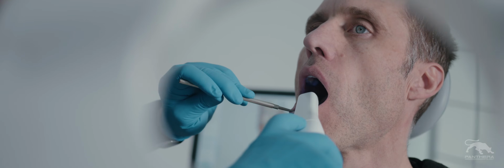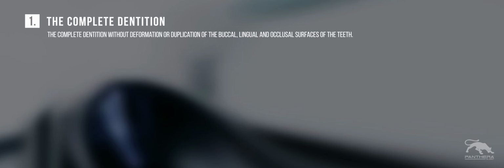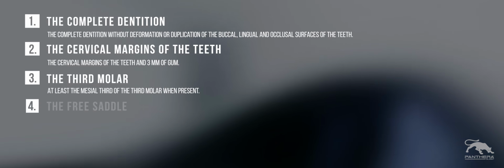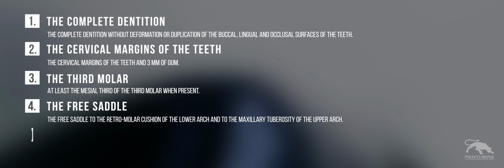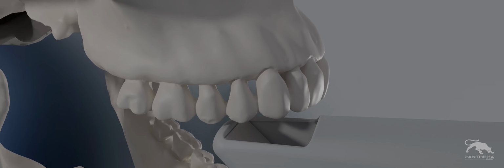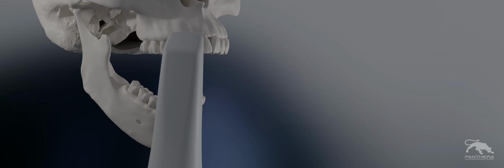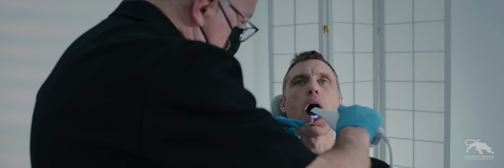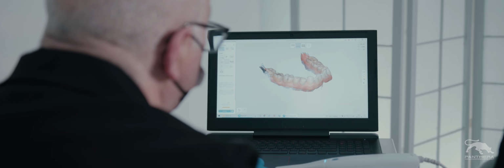Optical dental impression - How to take a digital dental impression with an intraoral scanner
Optical dental impression:

Dental impressions are an important source of information that can be shared between the dental practice and the manufacturer of an oral appliance or dentures.

For an intra-oral impression, a scanning procedure must be followed for optimal results. Each scanner model has its own particularities. Pay attention to the manufacturer’s instructions.